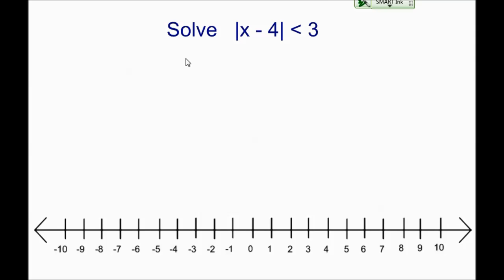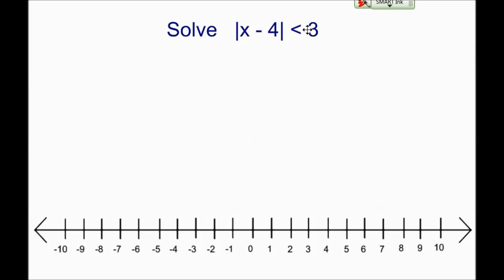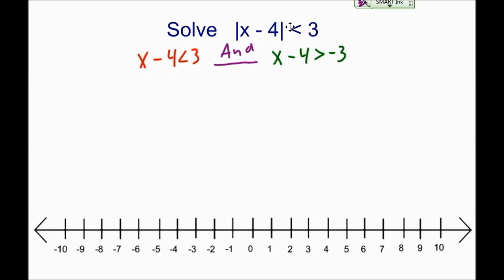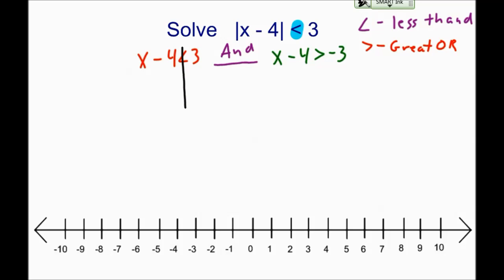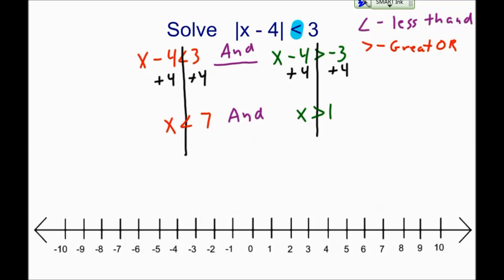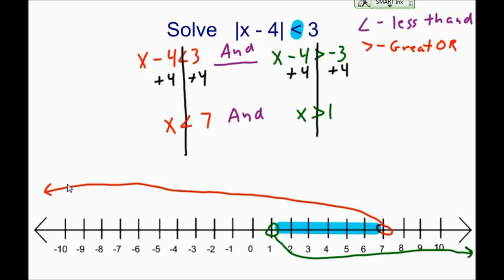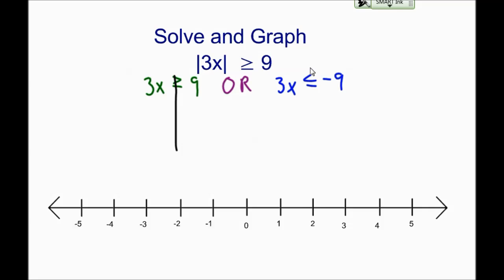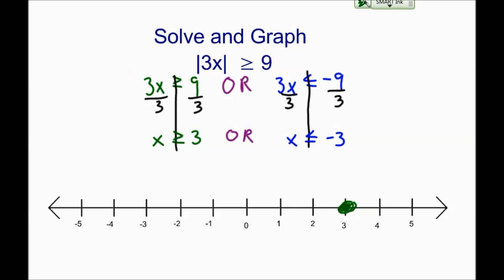Solving Basic Absolute Value Inequalities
This is a brief tutorial on how to solve basic absolute value inequalities.